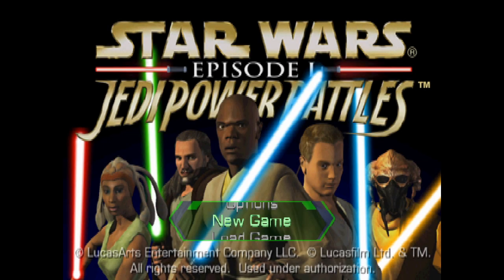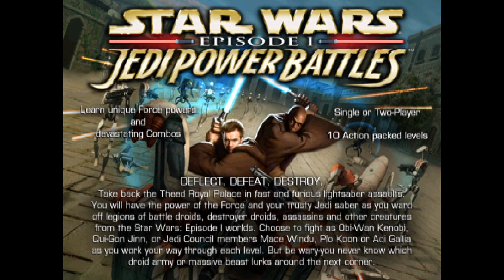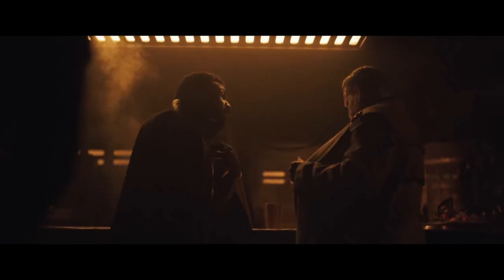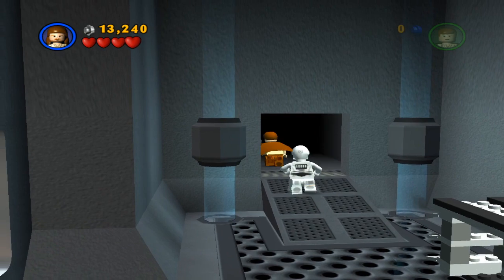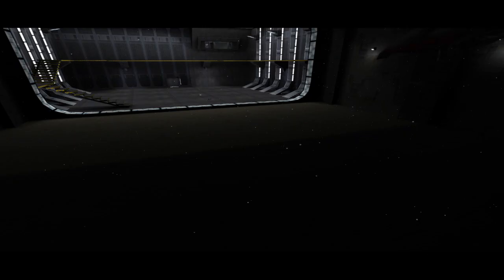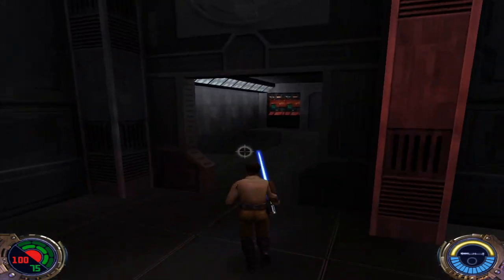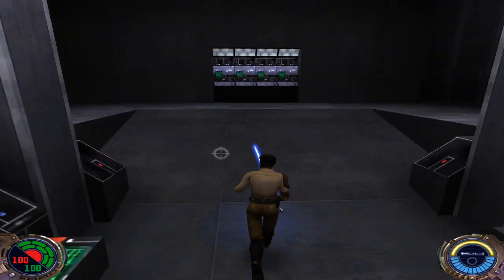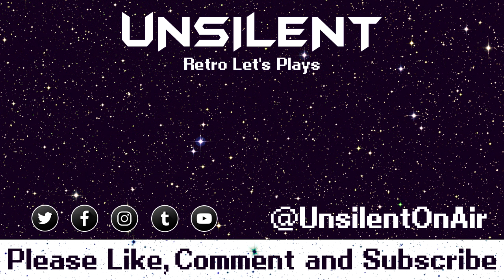Let's Play Classic Star Wars Game Demos - Demonstration Derby: Episode VII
With the recent release of Star Wars: The Rise Of Skywalker, it's time to take a look at some demos of classic and not-so-classic Star Wars games from the beginning to the end of the prequel era. After all, who doesn't want to see what a Star Wars-themed knock-off of Twisted Metal is like? Spoilers: You don't what to know what that's like.

Game demos played:
Star Wars: Jedi Power Battles (PS1)
Star Wars: Demolition (PS1)
LEGO Star Wars (PC)
Star Wars: Jedi Knight II - Jedi Outcast (PC)

Looking for more Star Wars? Chancellor, Star Wars is our specialty.

Before Jedi Outcast, Kyle Katarn discovered his Force abilities in Jedi Knight - Dark Forces II.

For the first adventures of Kyle Katarn, check out the original Star Wars shooter, Star Wars: Dark Forces:

Before The Old Republic, I played Star Wars: Knights of the Old Republic II - The Sith Lord.

Before being erased from canon, Dash Rendar saved Luke and Leia in Star Wars: Shadows of the Empire:

For more classic game demos, check out my retrospective on the lost art of the video game demo in Demonstration Derby:

For more videos about gaming history, check out my monthly special series (of which Demonstration Derby is a part):

Demonstration Derby celebrates the long-lost video game demo. Featuring both demo discs and other random selections of demos, I play through demos in search for long-lost classics and new ideas of what to play along with sharing memories of the games and franchises I have played.